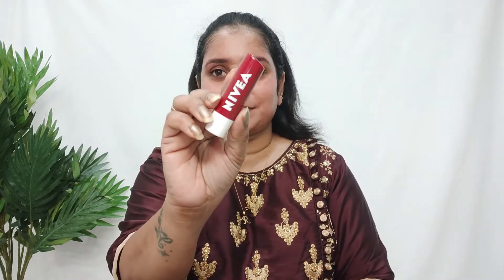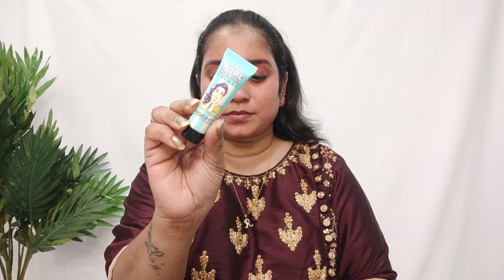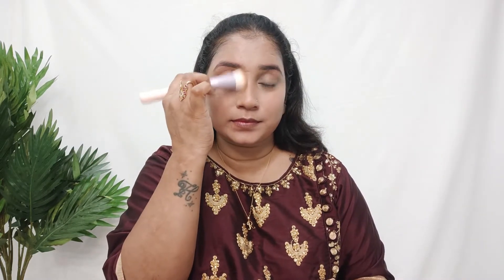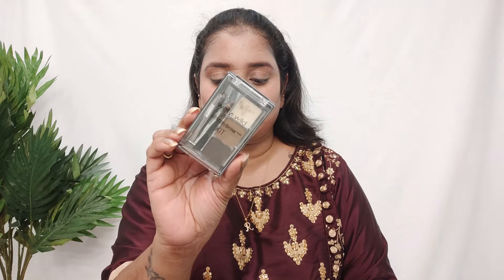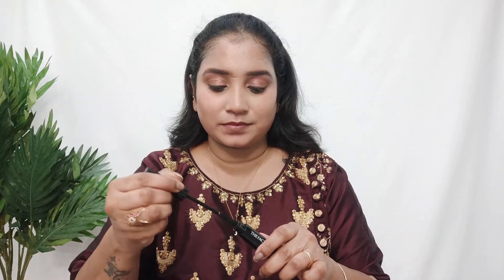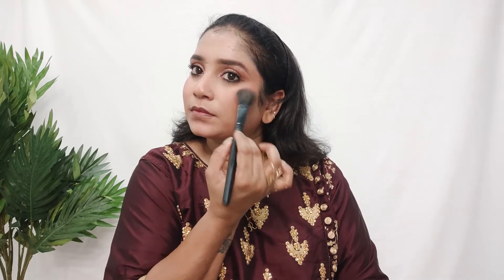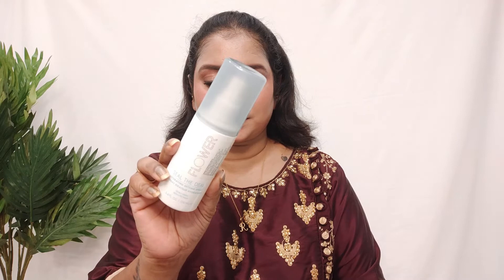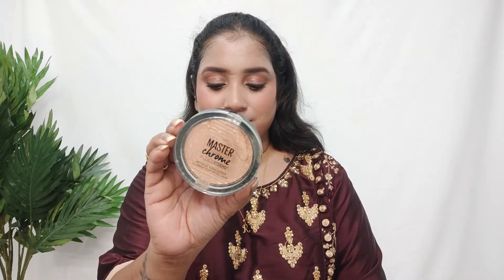SUMMER Party Makeup Look l Under Rs.500/- l Makeup Under 500rs l Budget Friendly Makeup for Summer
♥♥HEY LOVES♥♥

Facebook: She Needs Renu Suri

♥♥PRODUCT LINKS♥♥
 NIVEA Lip Balm, Pomegranate Shine, 24h Moisture with Natural Oils, Red Shine & Pomegrenate Aroma (4.8gm)

INSIGHT COSMETICS PORE MINIMIZER PRIMER (Pore Primer 02)

MARS Take a Glow Illuminating Long Lasting Highlighter Primer - 30 ml (Light Beam)

Maybelline New York Fit Me Matte+Poreless Liquid Foundation With Clay - 128 Warm Nude

Wet' n Wild Ultimate Brow Kit - Ash Brown C963

Mars 9 Shade Eyeshadow Highlighter Bronzer Blusher The Palette Multicolor, 28g (EP30-02)

SUGAR Cosmetics Kohl Of Honour Intense Kajal - 01 Black Out

The Face Shop Freshian Mascara - Volume, Black, 7 g

Flower Beauty Seal The Deal Long Lasting Setting Matt Finish Spray (100ml)

MARS Long Lasting Smudge Proof Matte Lip Crayon. (Berry : I am powerful)

♥♥IMPORTANT NOTE♥♥
Xoxo